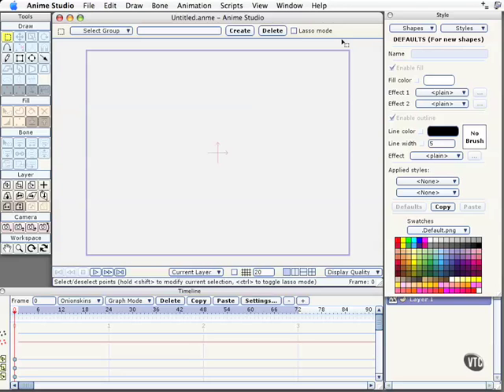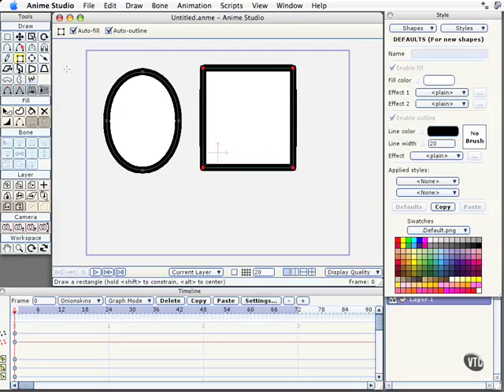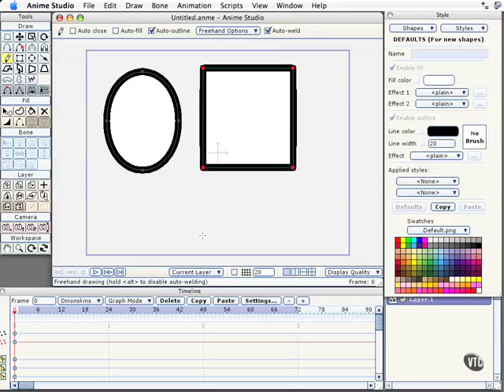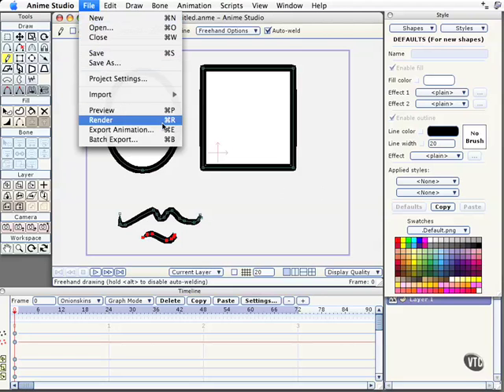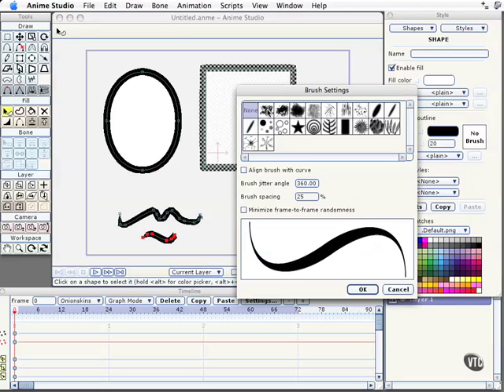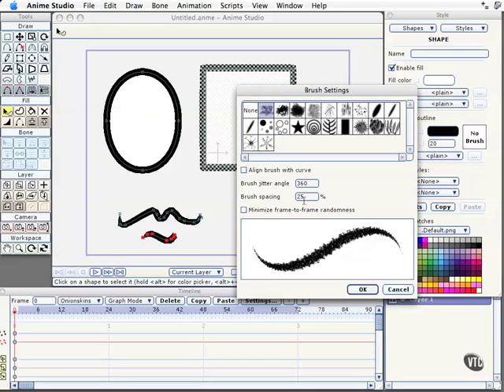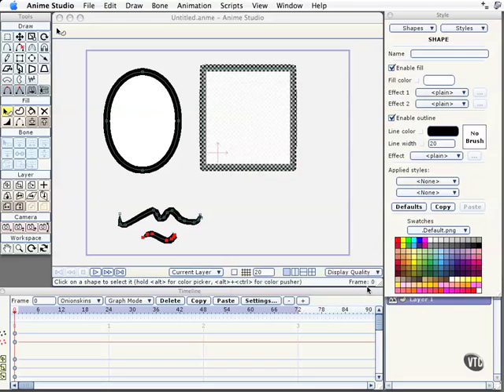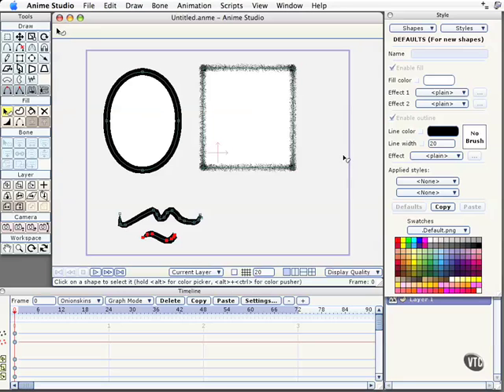04 09. Working with Brushes pt. 1-Anime Studio Pro Tutorial